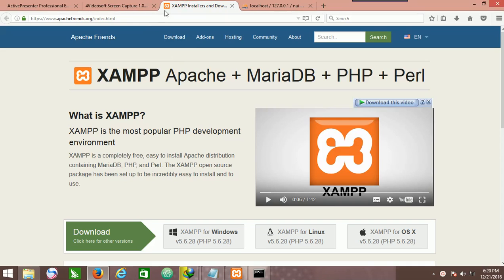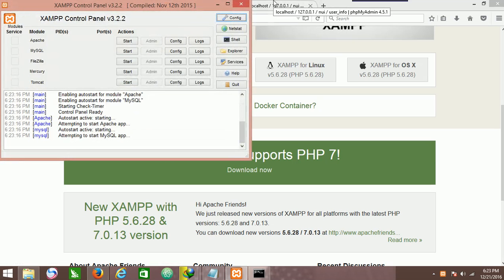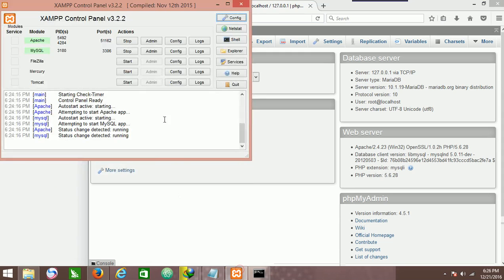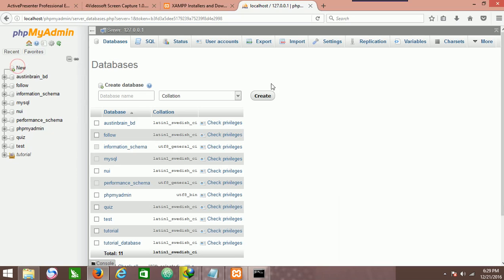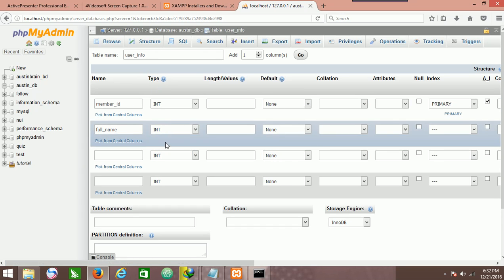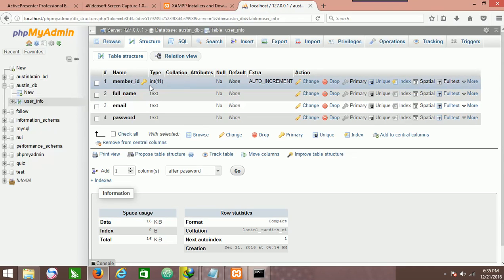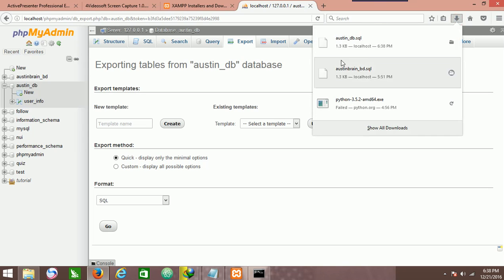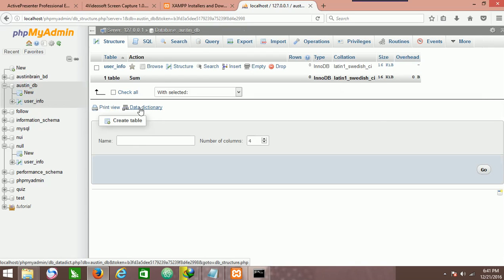Xampp tutorial intro 1 - Introduction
Introduction to Xampp for beginners